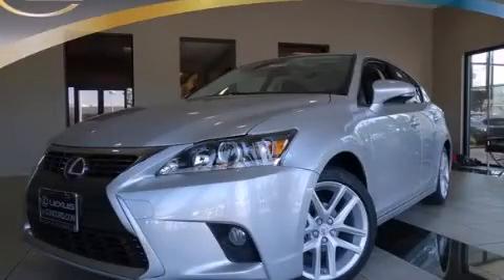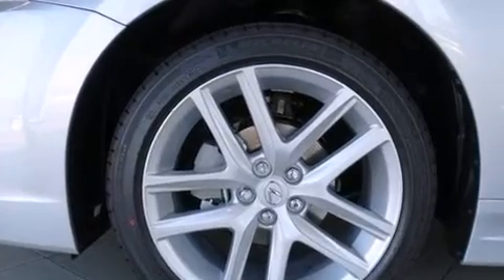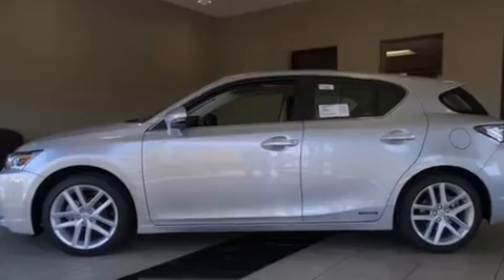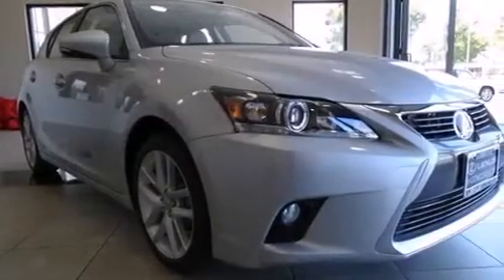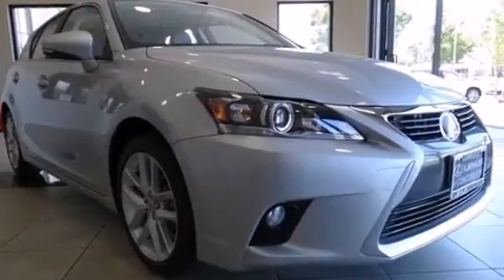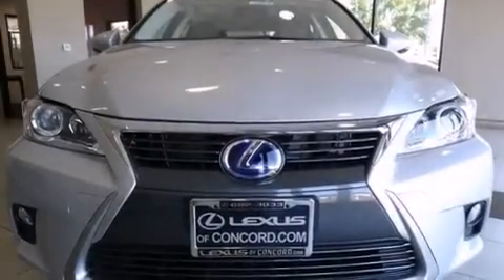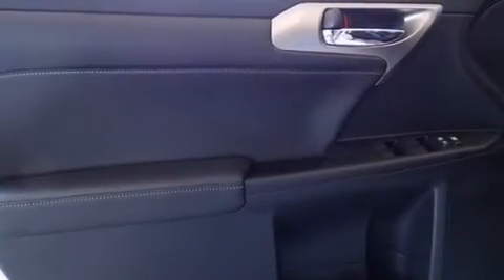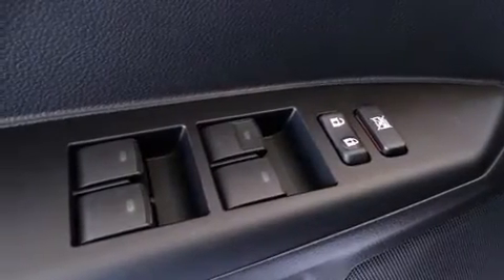2014 Lexus CT 200h Concord CA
We are proud to present this 2014 Lexus CT 200h .

 Year : 2014
 Make : Lexus
 Model : CT 200h
 Engine : Gas/Electric I-4 1.8 L/110
 Trans . : Variable
 Exterior : Silver Lining Metallic
 Miles : 7
 Interior : EA20/BLACK

 2014 Lexus CT 200h Concord CA